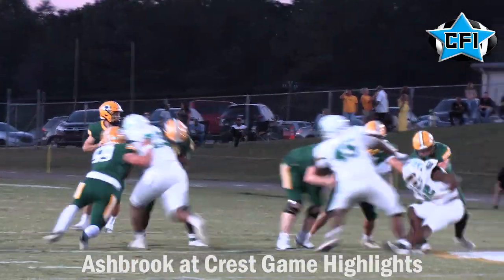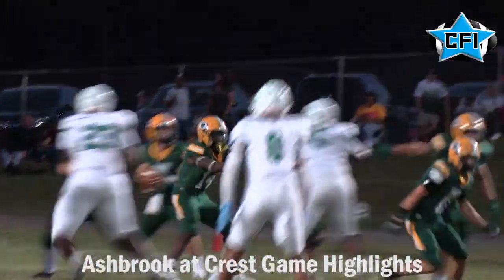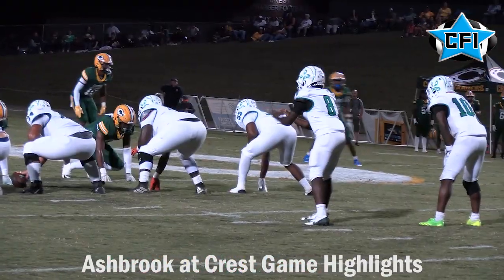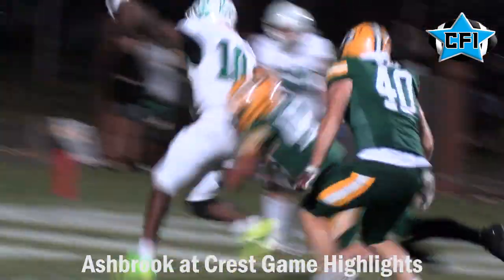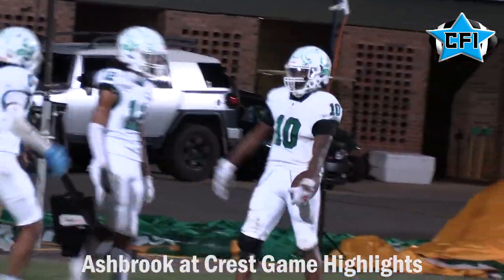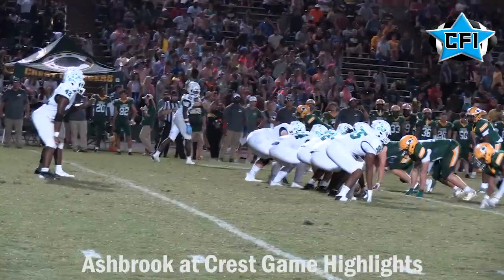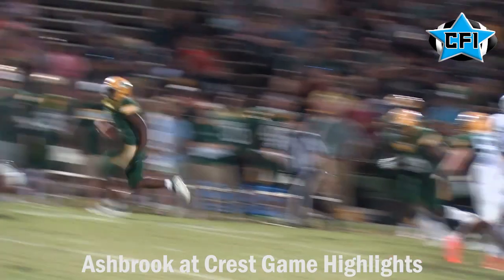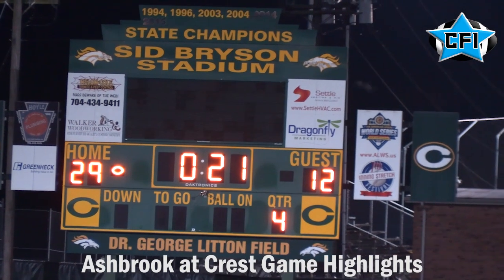Ashbrook Green Wave at Crest Chargers - Game Highlights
Crest 29 Ashbrook 12 Week 5 - 2024 Season